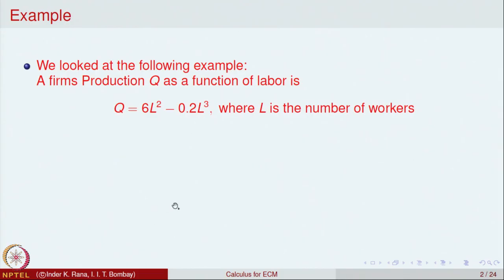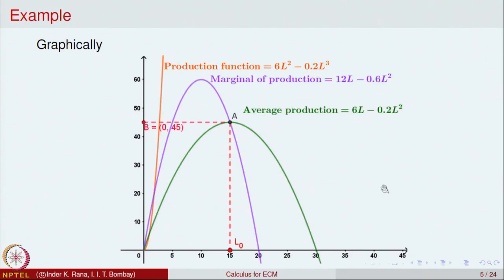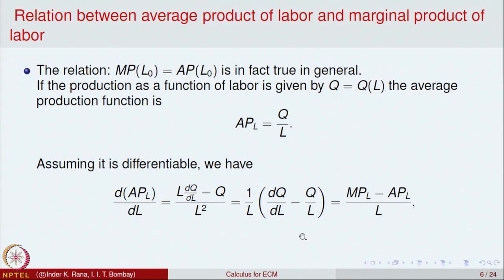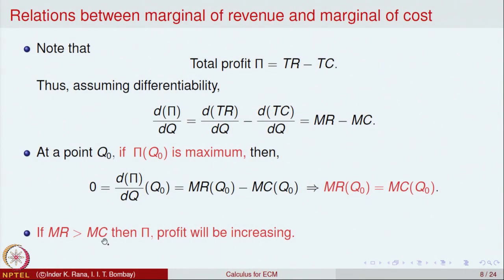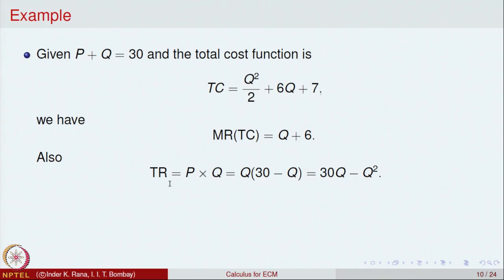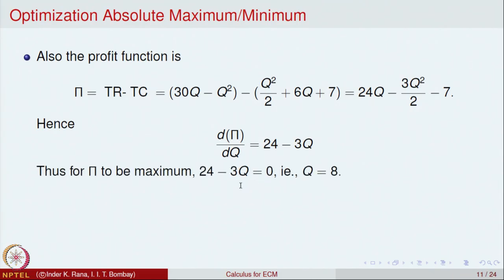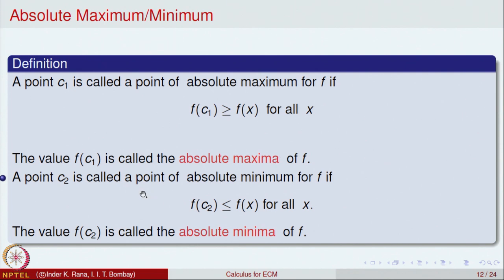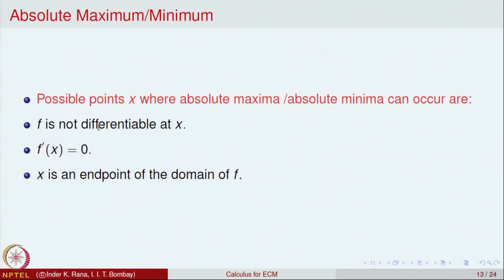Week 6 - Lecture 28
Average and Marginal Product, Marginal of Revenue and Cost, Absolute Maximum and Minimum